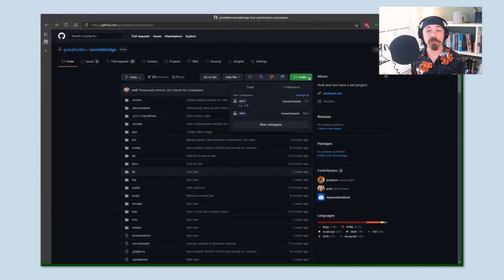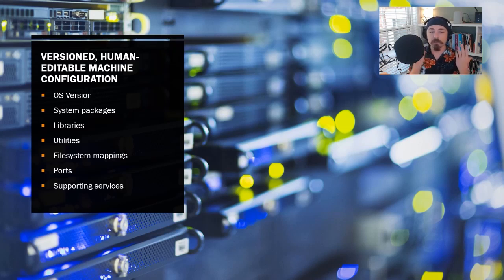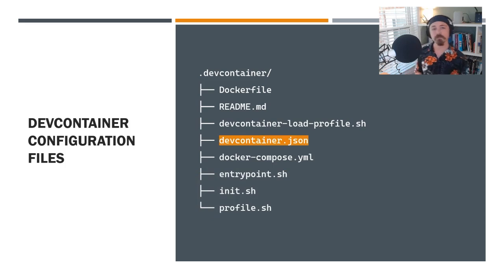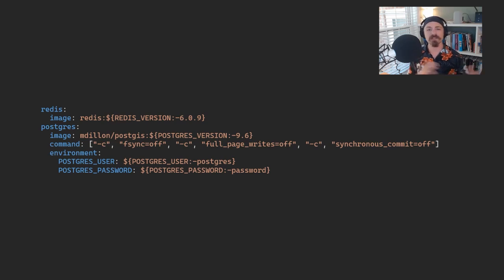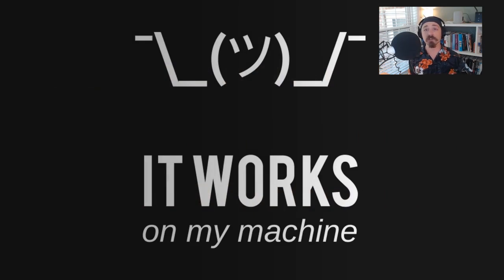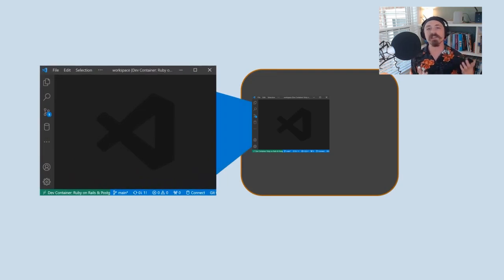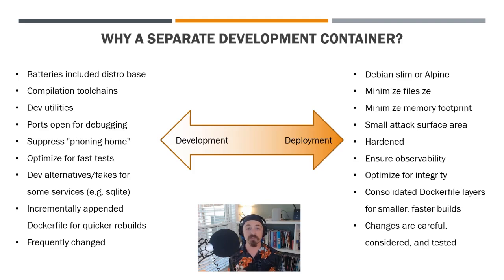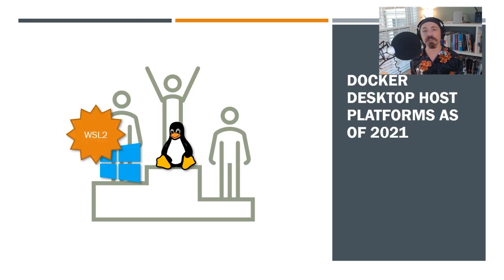Reproducible Development with Containers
Avdi Grimm describes the future of development, which is already here. Get a tour of a devcontainer, and contrast it with a deployment container.